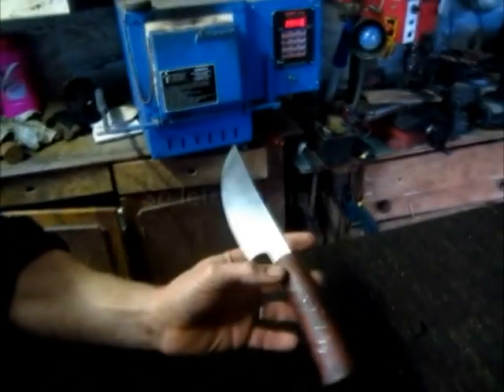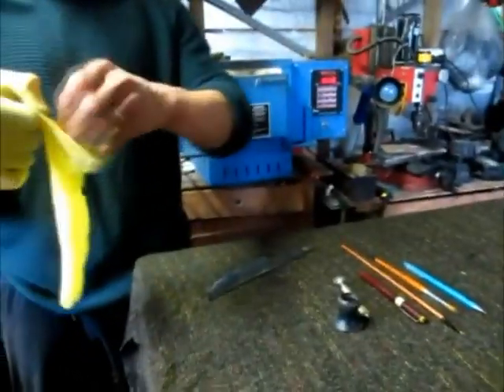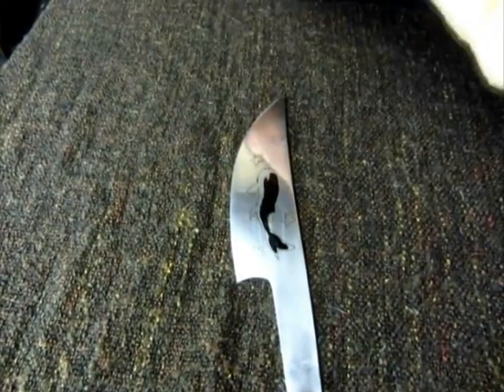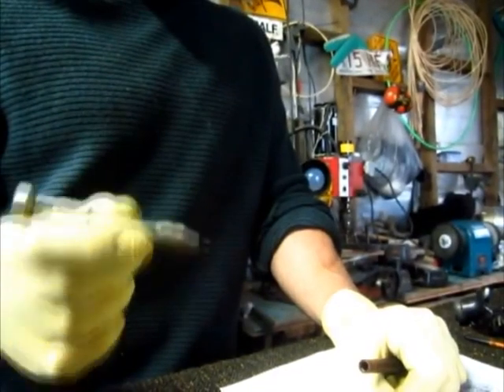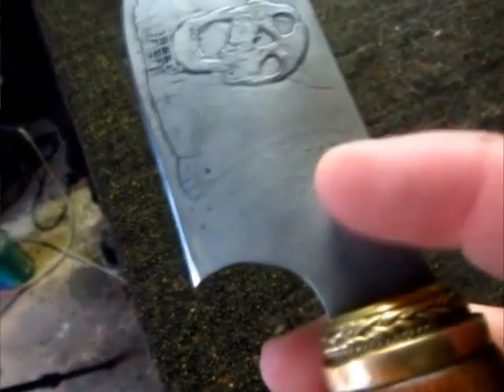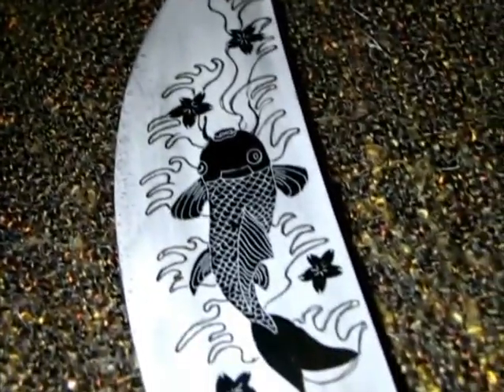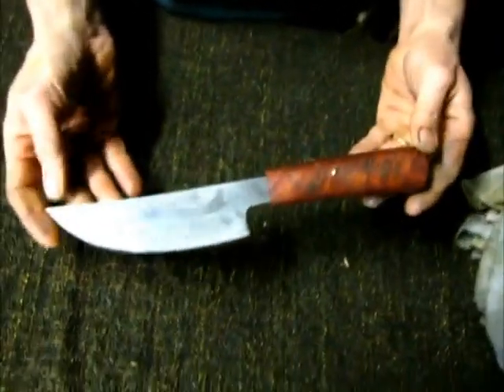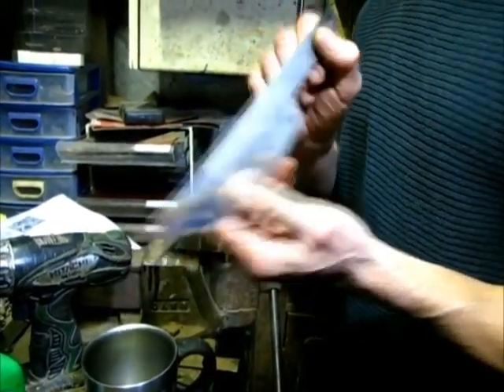Knife Etching with Paul Emmanuel Arestan